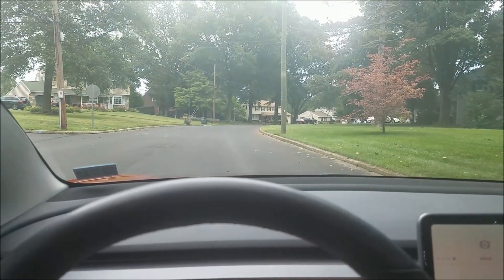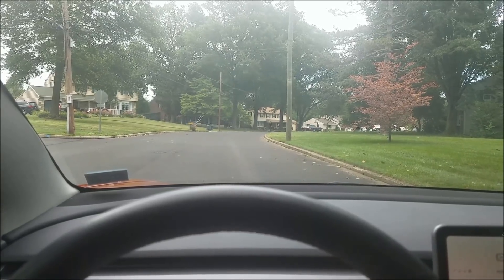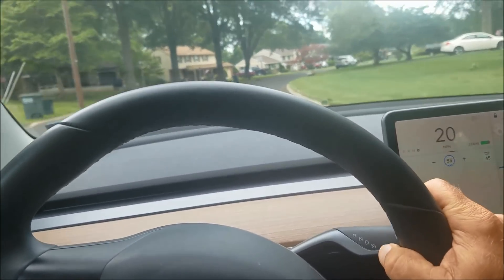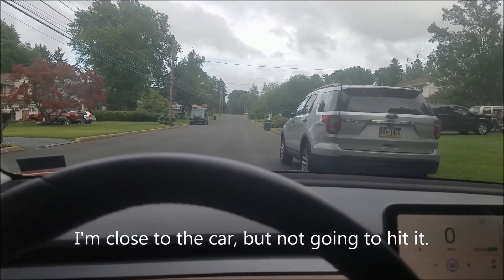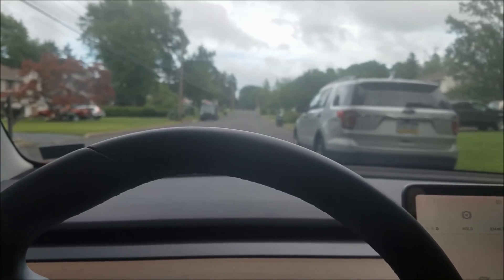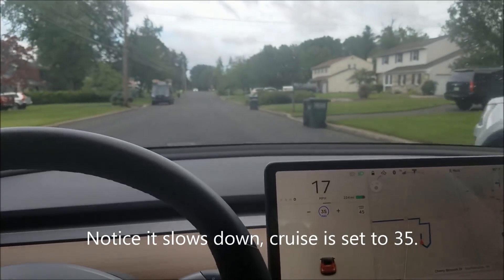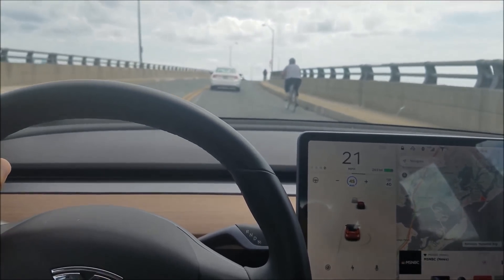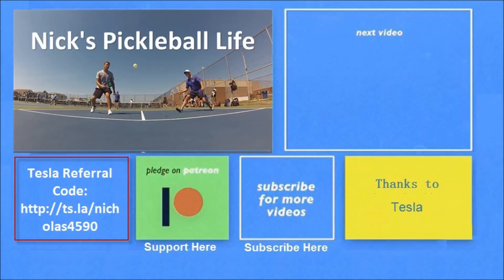Tesla Model 3 Stops for Parked Cars and Bicycles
Day 161 - The Tesla Model 3 stops for parked cars that you come up on if you're too close. Also if you too close to bicycles the Emergency Braking will engage.